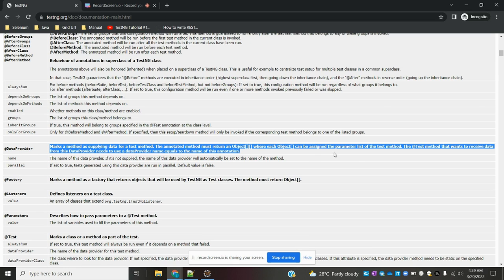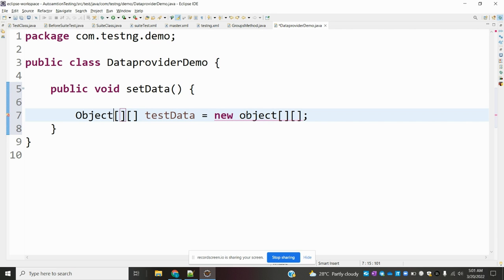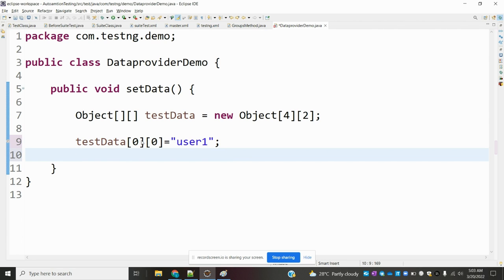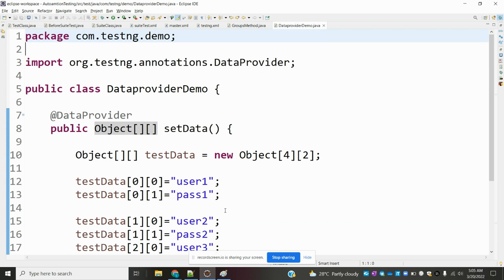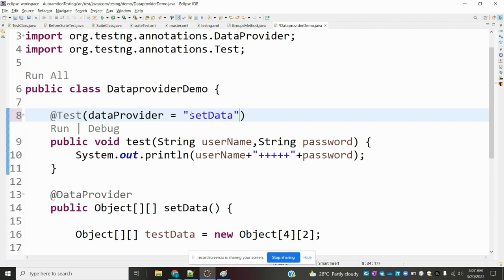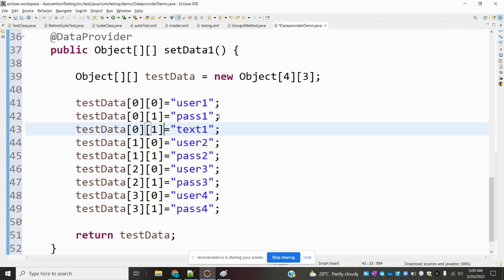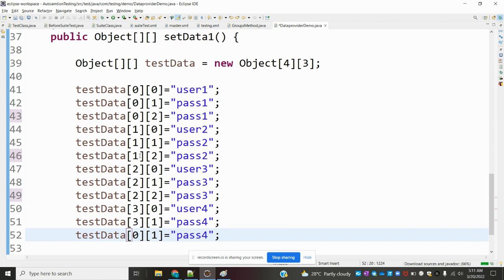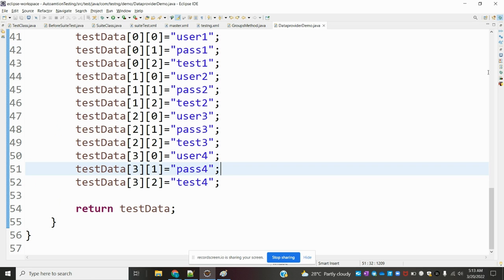TestNG Class 13: DataProvider in TestNG | Data Driven Testing